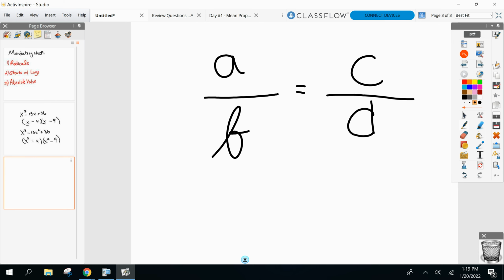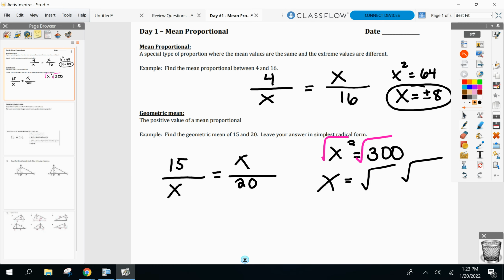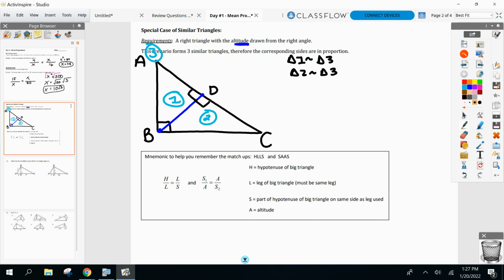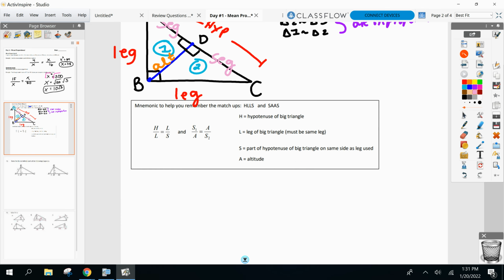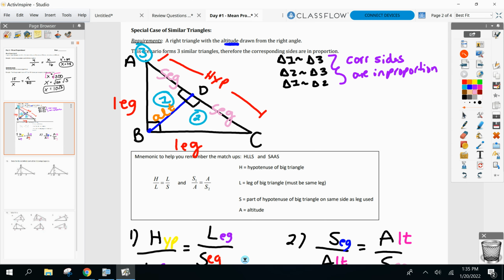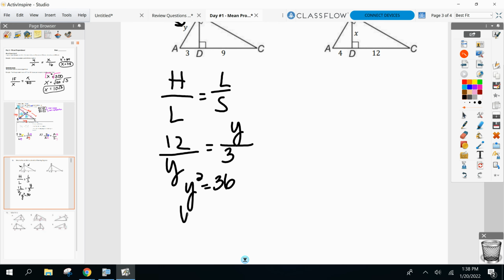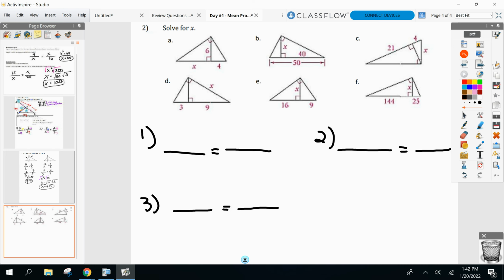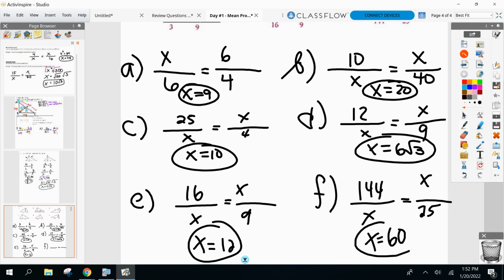Honors Geometry BC January 20th - Unit 8 Day 1 - Mean Proportional